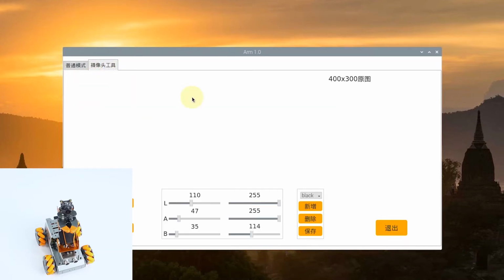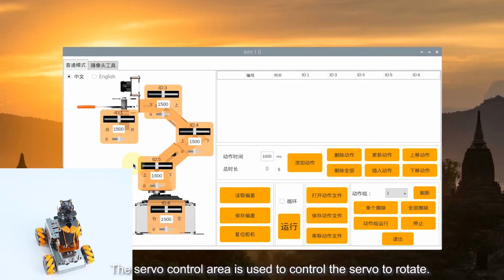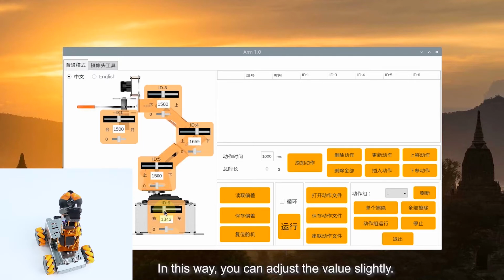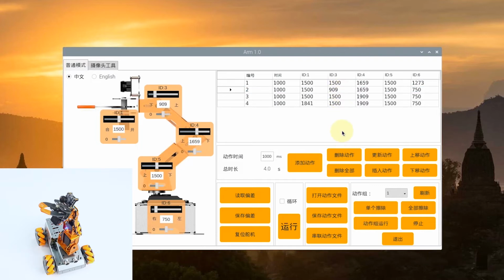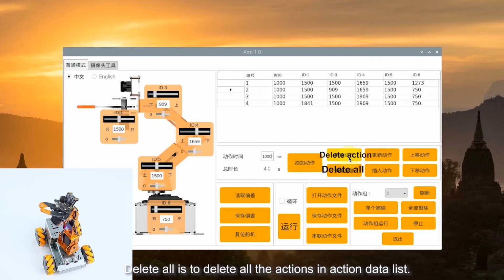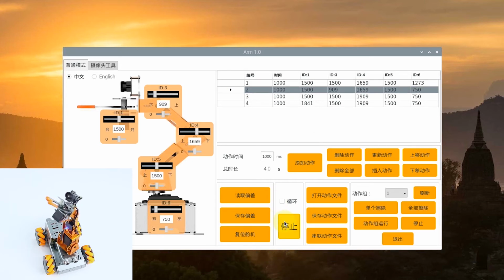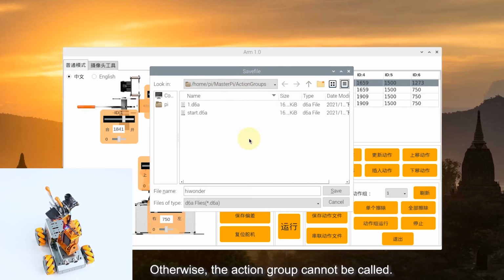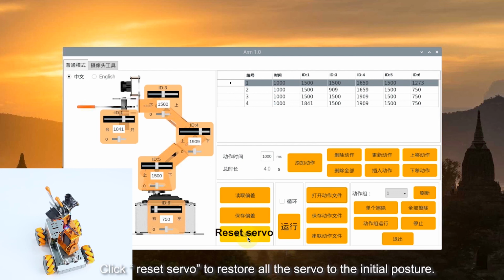MasterPi Tutorial--PC Software Introduction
Powered by Raspberry Pi 4B 4GB and equipped with mecanum wheel chassis car, 5DOF robotic arm and HD camera, MasterPi is able to carry out color sorting, target tracking, line following, intelligent transport, etc by OpenCV.